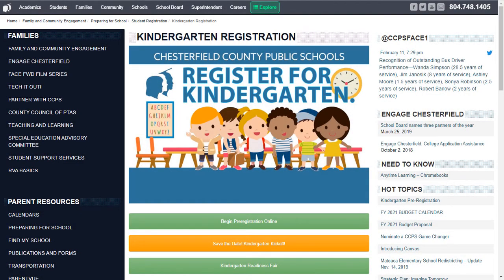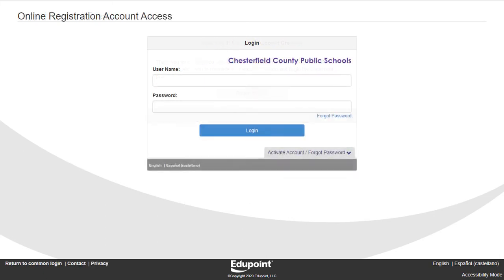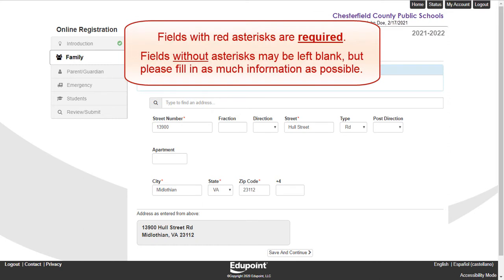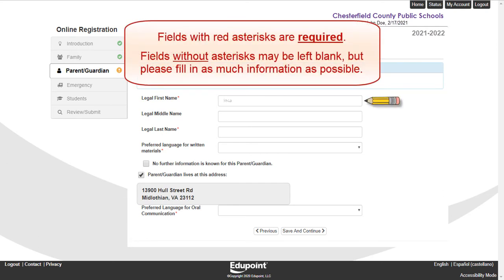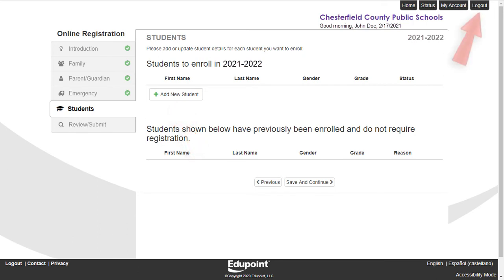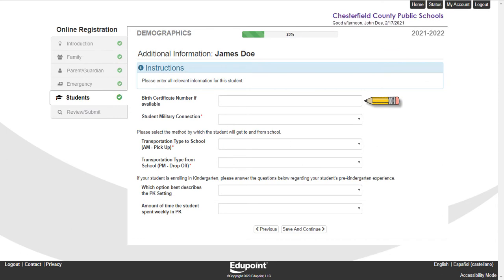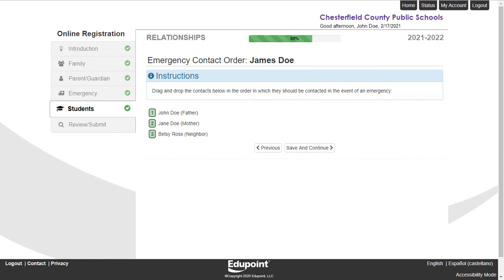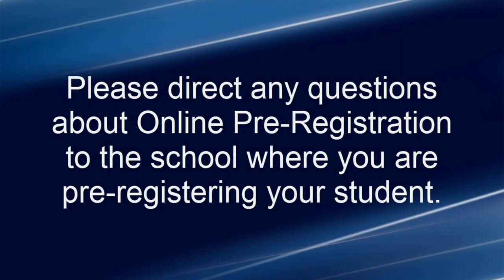OLR New Parent v2022